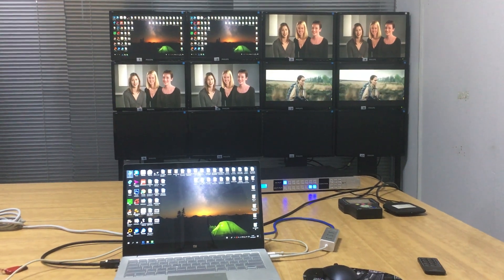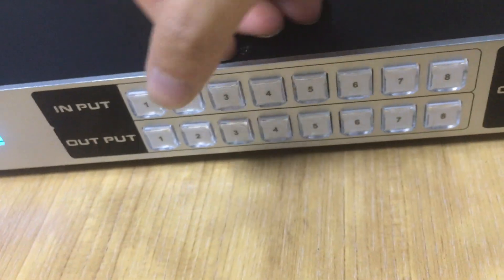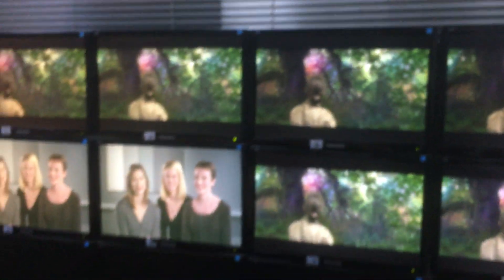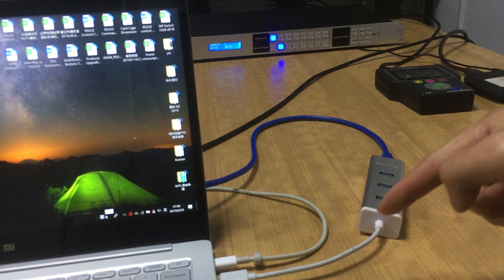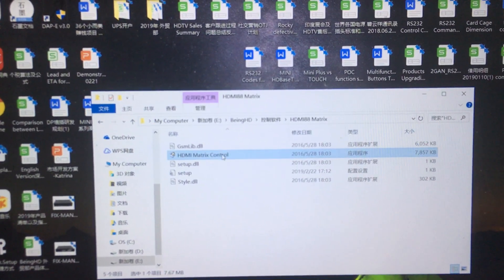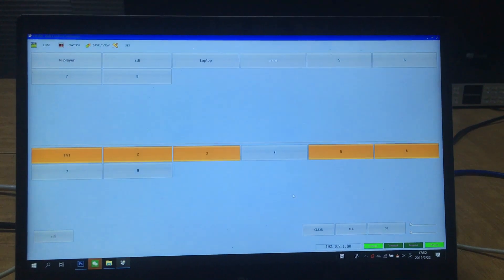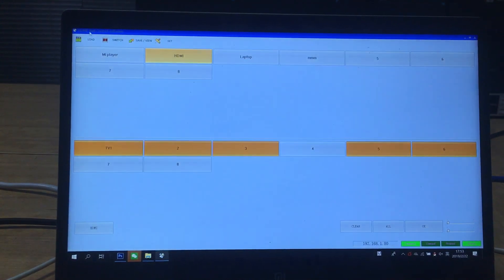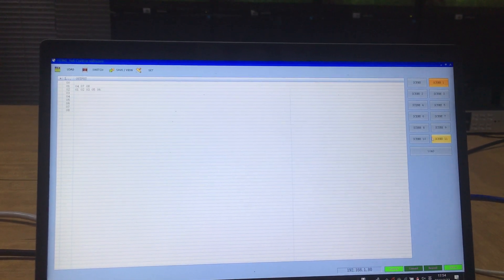8x8 HD Matrix Switch with EDID management, remote control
It's an 8x8 HD Matrix switch, can support 2-key fast switching, remote control, TCP/IP/RS232 control, EDID management.
Resolution up to 4K2K, inputs and outputs rename, presets save and recall. All ports are HDCP1.4 compliant.